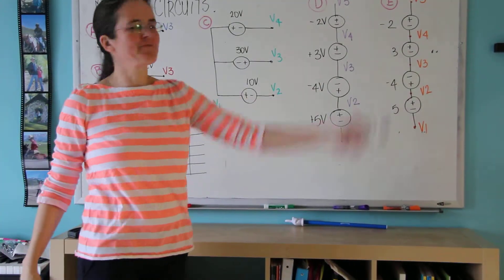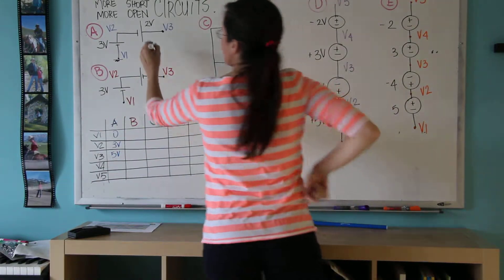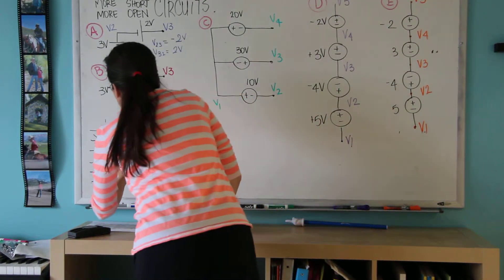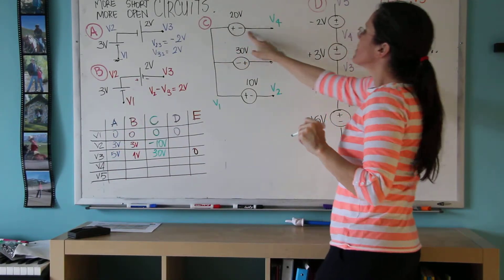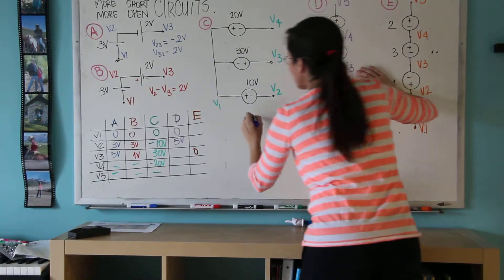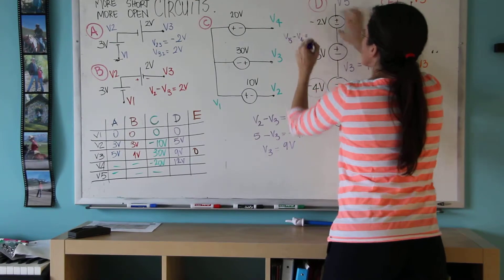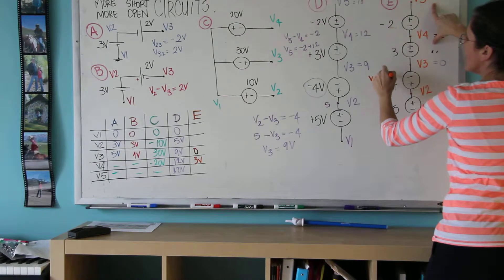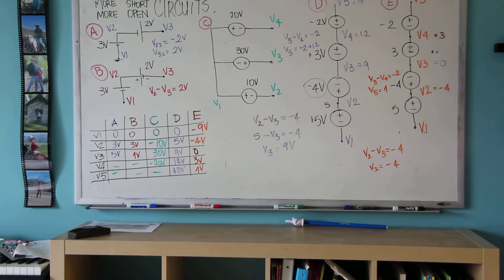Circuit examples with shorts and open circuits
These are the basic examples for voltages on circuits. No voltage drops yet. For my Circuits students: send an email with the answers in case V3=0 (for circuits A and A) and V4=0 (for circuit C), and V5=0 (circuit D).